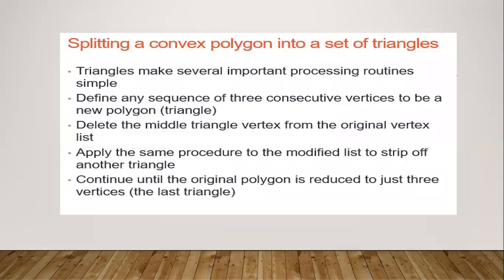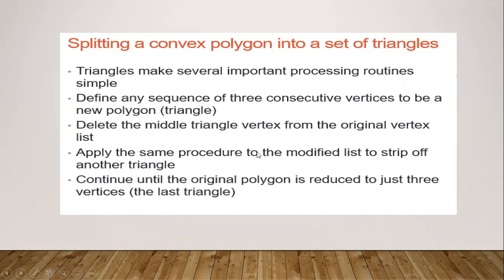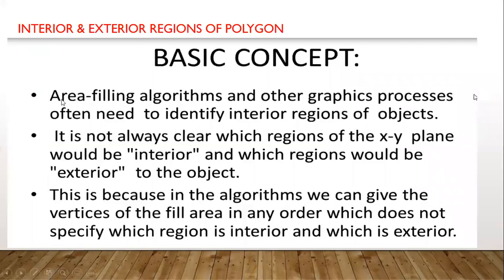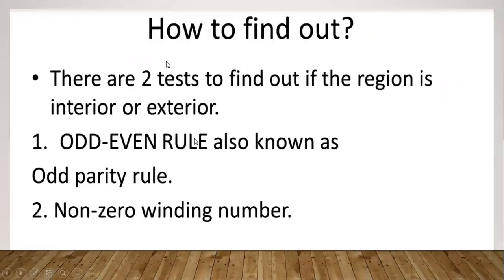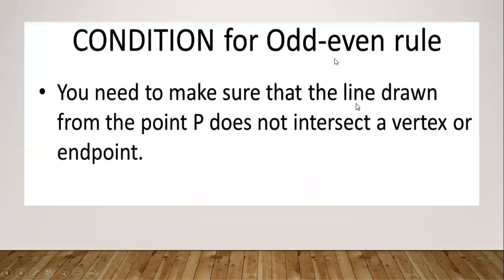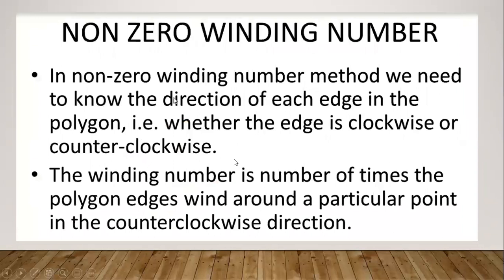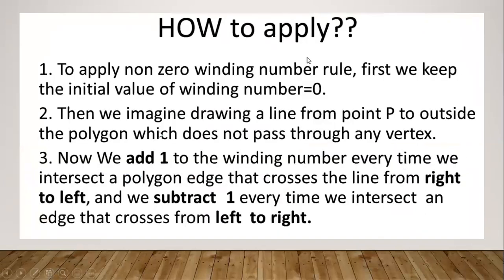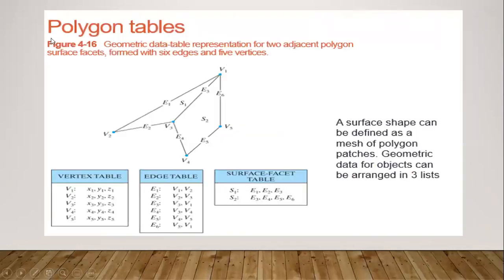Interior Exterior Regions of Polygon